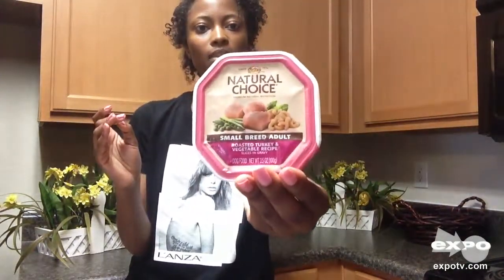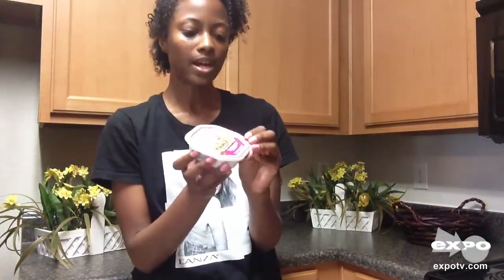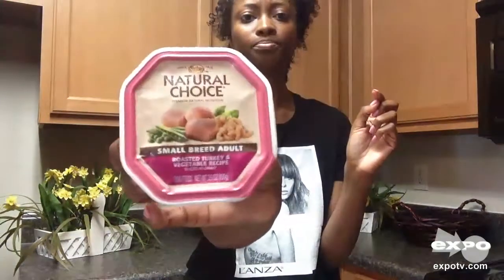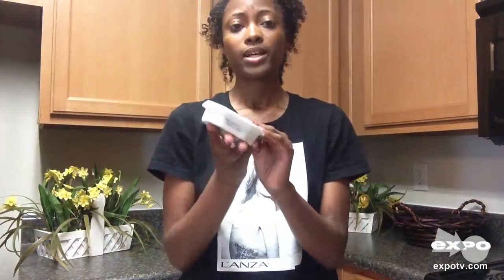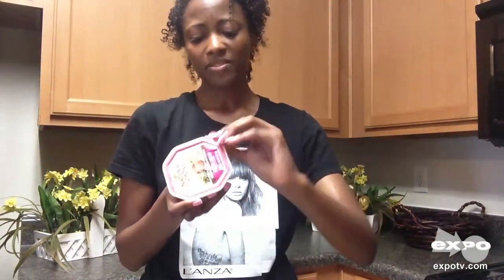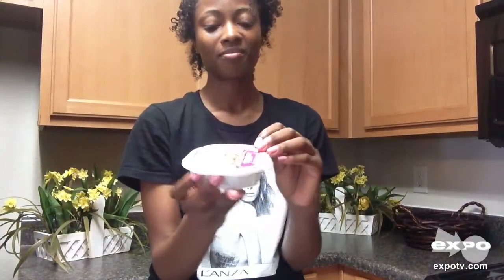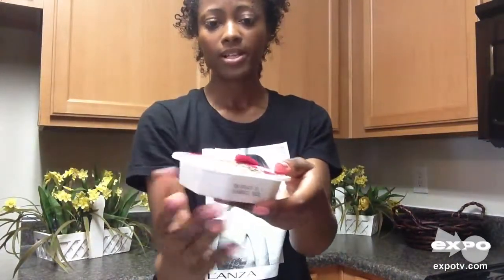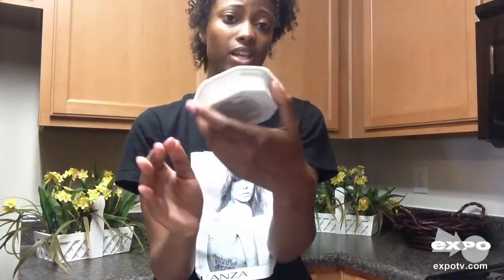Nutro Small Breed Adult Roasted Turkey & Vegetable in -...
I liked how easy it was to use to feed the dog. Absolutely no mess